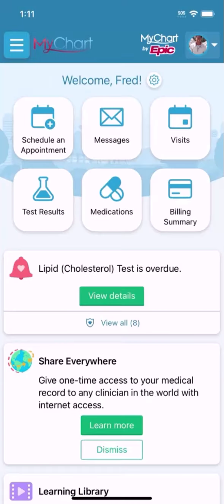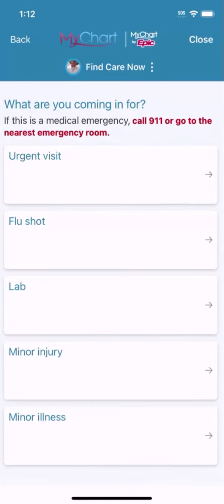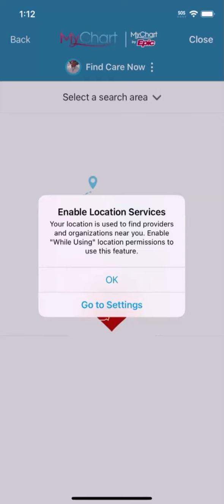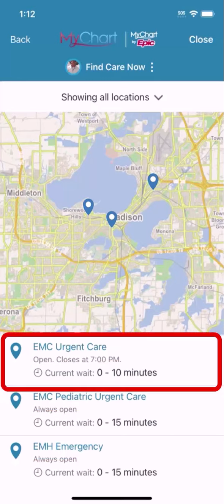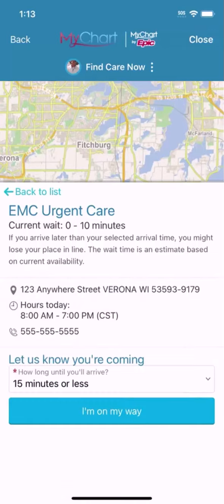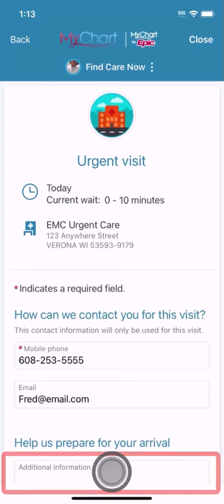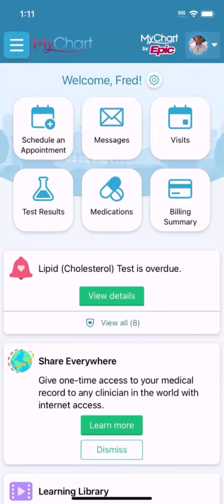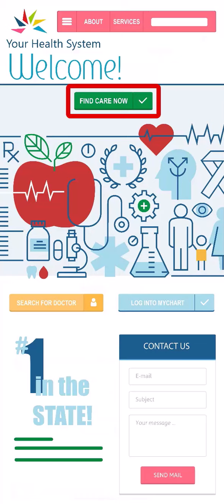Find Care Quickly - MyChart Patient Tutorial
When you need quick care, let MyChart help you find the nearest urgent care or emergency department and let them know you’re on your way.